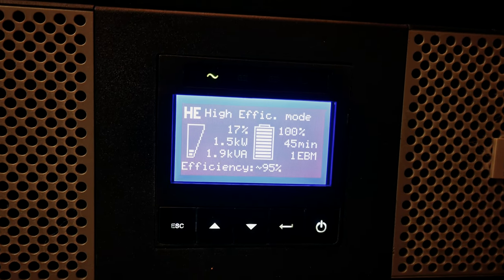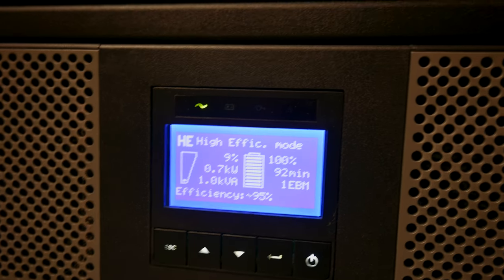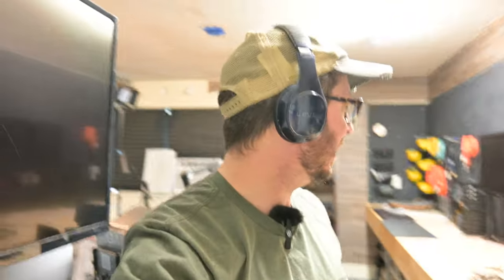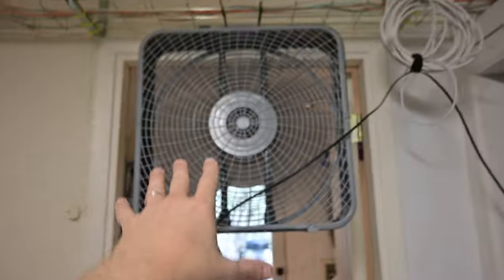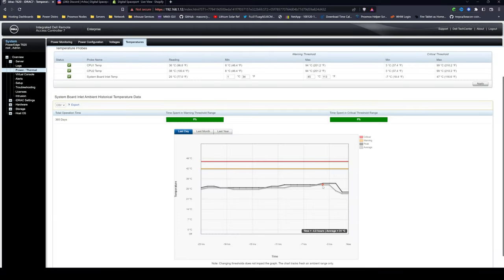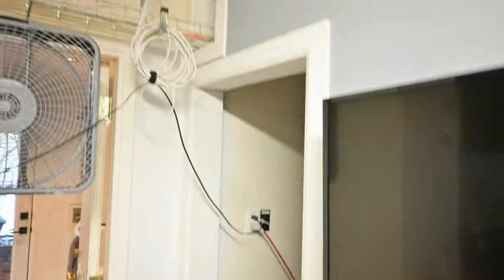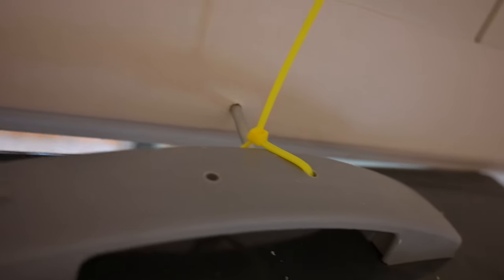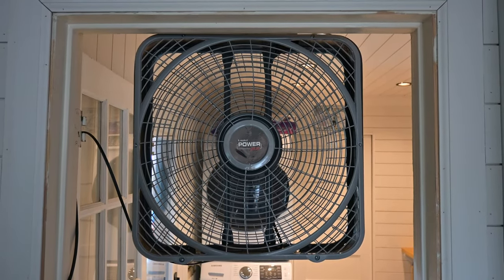HomeLab HEATS my house CHEAP! - Reuse Server Heat and SAVE MONEY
Ever wanted to reuse the heat from your homelab intelligently? I show you my super simple setup that exchanged heat in my house and garage datacenter and resulted in a major temperature swing. DONT WASTE HEAT, REUSE IT! I show you my simple trick to getting the convection stream to work with me and save homelab electric costs.
Lasko Box Fan (ad)

👇HOMELAB GEAR (ad)👇
RACK - StarTech 42U Rack

DISK SHELF (JBOD) + CABLE
Netapp ds4246
Netapp ds4243
QSFP to 8088 (SAS Cable needed for 4246 & 4243 JBODs)

RAM
DDR4 RAM

SERVER
Dell r720
Dell r720xd
Dell t620

SERVER RAILS + CABLE MANAGEMENT
APC Server Rails
Cable Zip Ties
Monoprice 1U Cable Mgmt
Cable Mgmt Tray
Dymo Label Maker

HBA
LSI 9207-8e

ENCLOSURE
Leviton 47605-42N

SWITCH
Dell 5548 Switch
Mellanox sx6036 Switch
Brocade icx6610 Switch
Mikrotik crs305

UPS
Eaton 9PX6K
Eaton 9PX11K

🛒Shop
for great deals on hardware.
Amazon Storefront